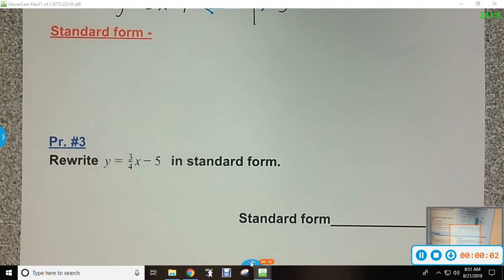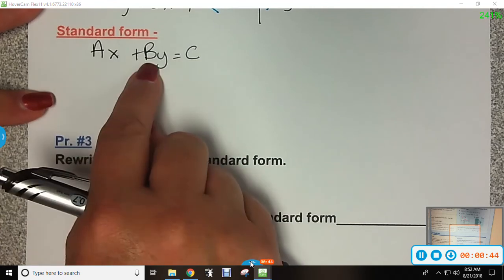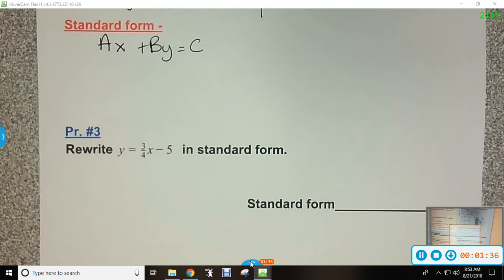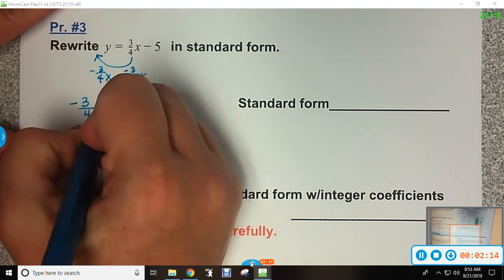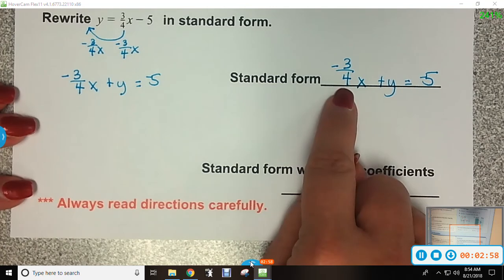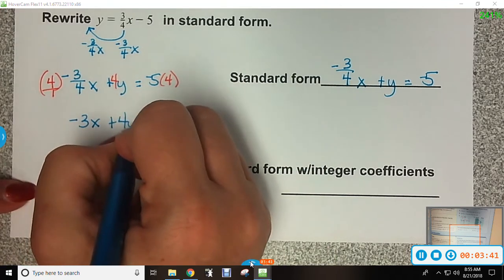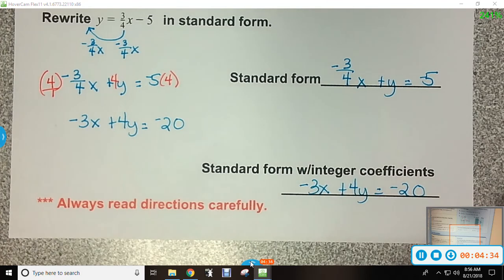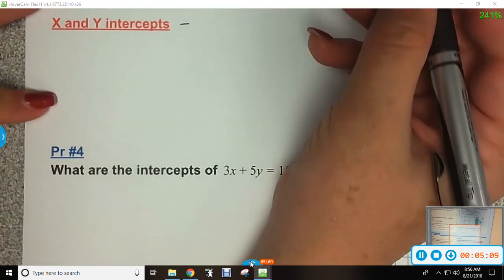2.4#2 Standard form and intercepts